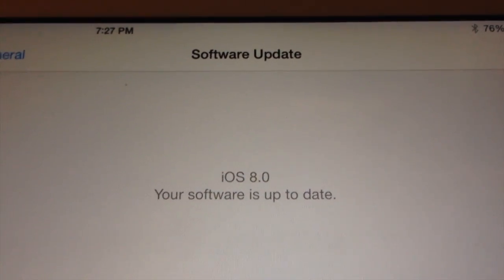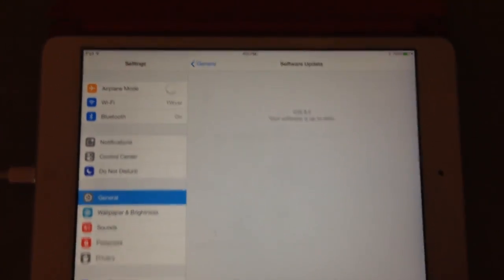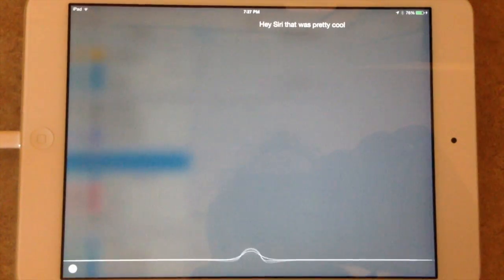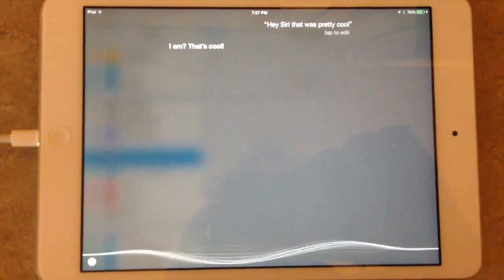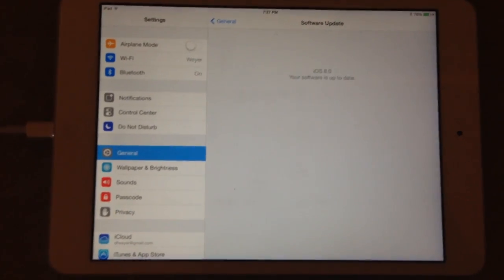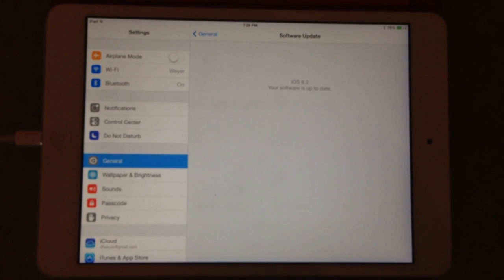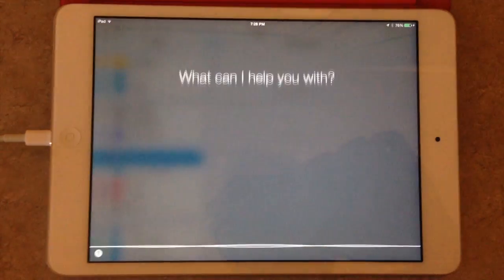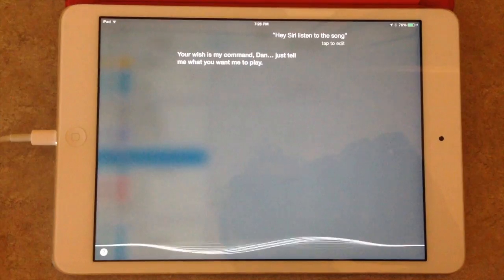Siri In iOS 8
Shown on my retina iPad Mini